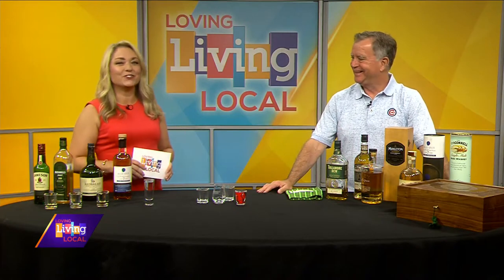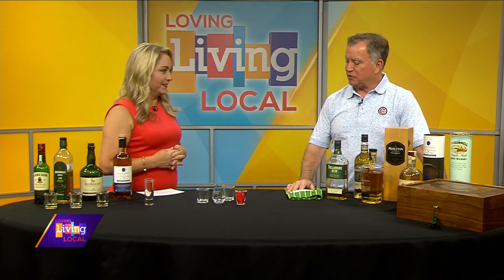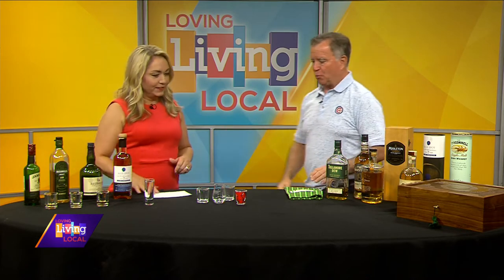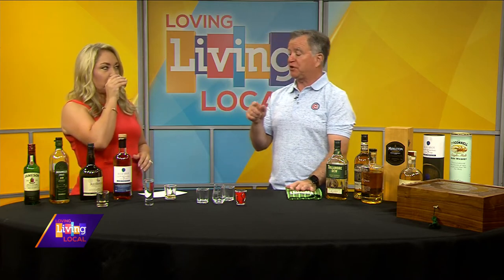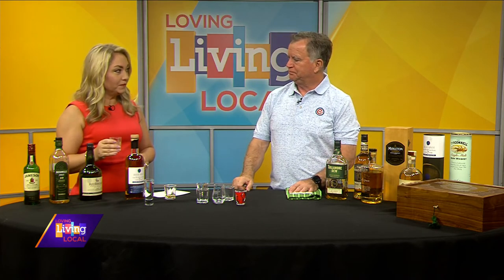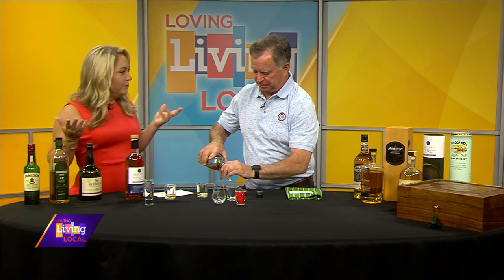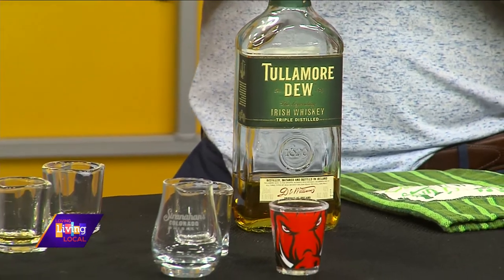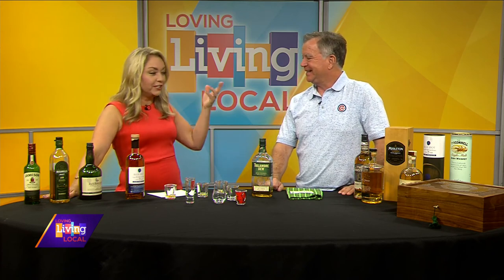Show & Tell | Pat Baldwin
When General Manager Pat Baldwin isn’t working hard to keep our station up and there’s a good chance he is unwinding with some Irish Whiskey. Today he stopped by the studio to teach us more about the drink and give us a tasting.